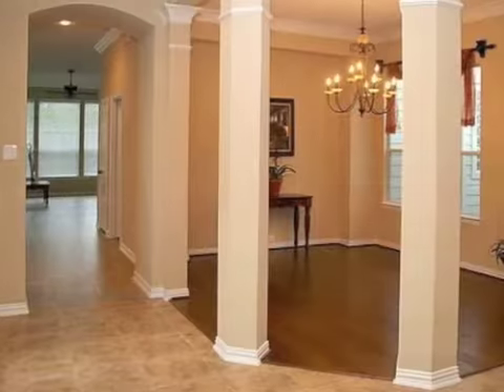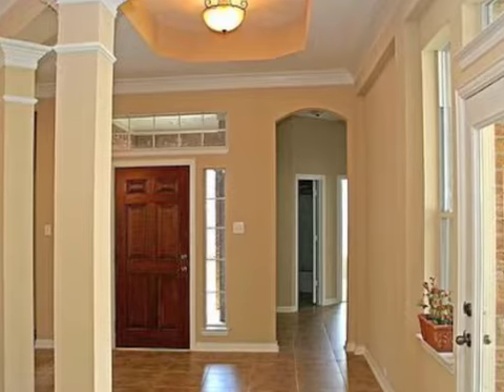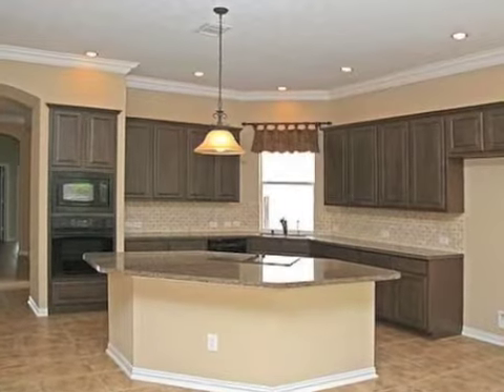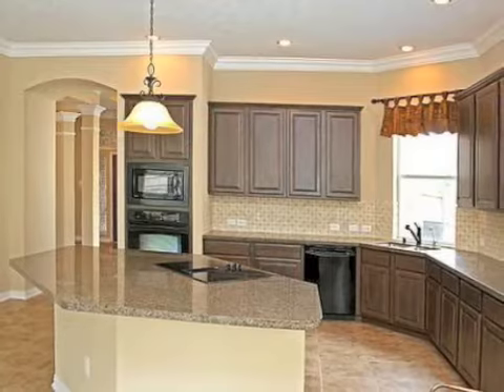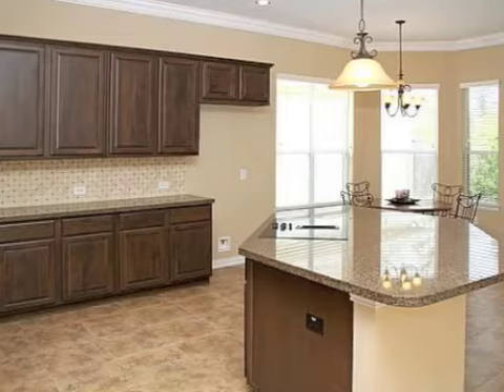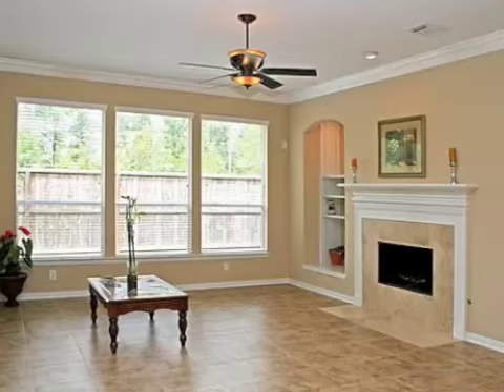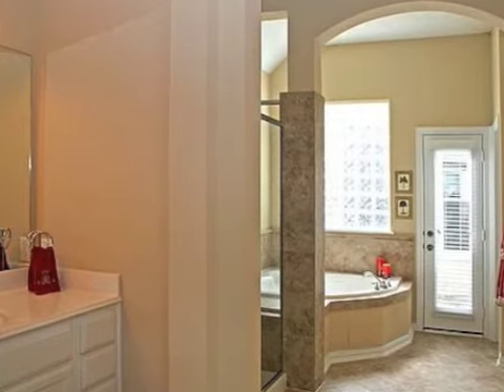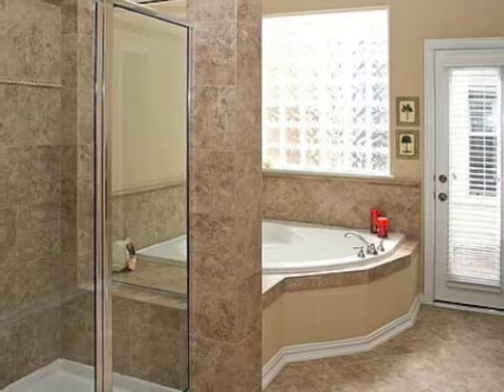31 Tapestry Forest - Grogan's Forest - The Woodlands Texas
This 4 year old 3 bedroom 3 bath open floor plan, David Weekley built home is located in the sought after front of The Woodlands close to world class medical, dining, shopping, and entertainment facilities. Upon entry of this home you are greeted by an amazing formal dining as well as French doors leading you into the study. You will notice the upgraded tile, wood flooring and the abundance of extra large crown molding throughout the entire home. A cooks dream, the large island kitchen and dining combo features granite counters with plenty of storage utilizing the upgraded cabinets. The living room boasts a gas fireplace and built-in book shelving. The trey ceiling master suite features a large walk-in closet, jetted tub, and oversized shower. This unique home includes a media room addition above the garage that was built post construction adding over 200 square feet to the home. Come out and see this home and experience what Woodlands luxury living is, without the luxury price tag